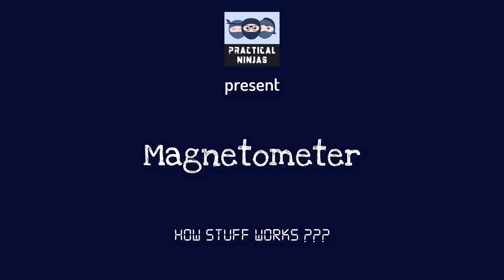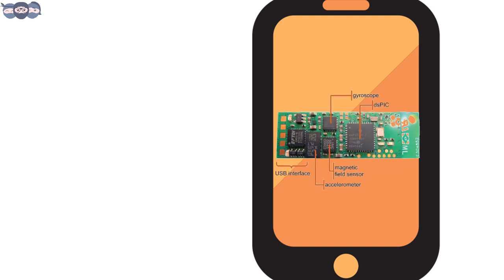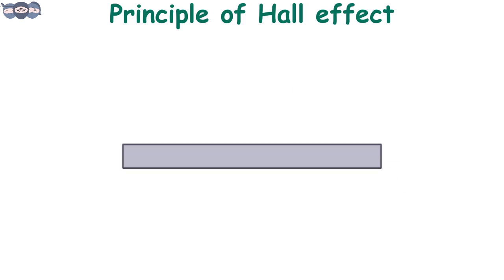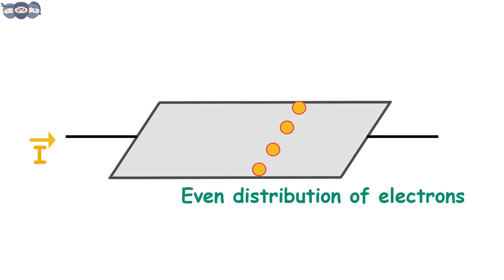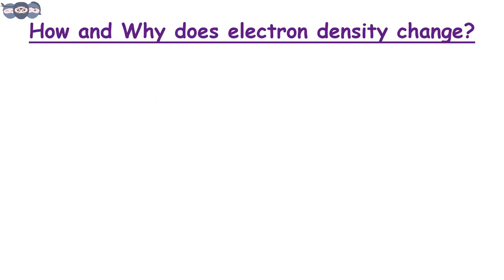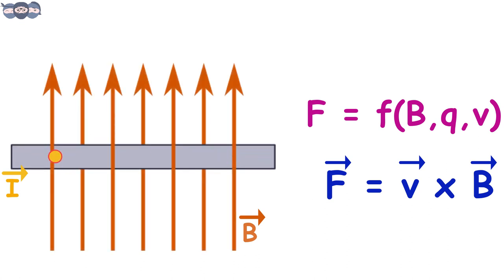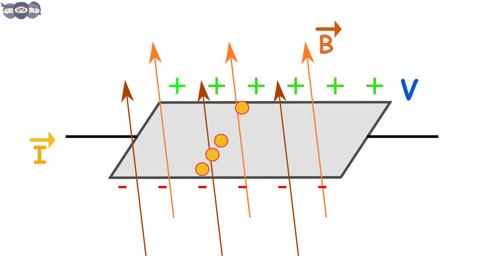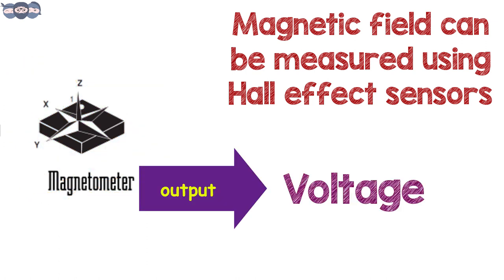How magnetometer works? | Working of magnetometer in a smartphone | MEMS inside magnetometer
How stuff works??? - Magnetometer
In the current video we discuss the physics behind working of the magnetometer. Magnetometer is another key component in IMU (Inertial measurement unit). IMU is widely used in space vehicles, satellites, unmanned vehicles. The most common equipment we use in our daily lives having IMU is a smartphone. Be it android or ios, every smartphone has an magnetometer built into it. So what does magnetometer measure? Well, it is used to determine the component of magnetic field or magnetic field strength in X, Y and Z planes in 3d space. Using these values of magnetic fields, apps in the smartphones can calculate the net magnetic field around the phone and gives the user a rough idea of orientation in 3d space. When readings of magnetometer are combined with the data from gyroscope and accelerometer (the other components in IMU), the orientation of the body in 3d space can be obtained and location of the body can be determined. The video first discusses the basic principle of hall effect and how it is used to determine the magnetic field strength. The value of magnetic field is inferred by measuring the voltage generated across a hall effect sensor. The video also explains how and why this voltage gets generated. Hope you enjoy the video and learn about the magnetometer. Stay calm and keep learning :)

Positive And Upbeat Pop Background Music | "Sunrise" | Free Background Music by Nicolai Heidlas Music